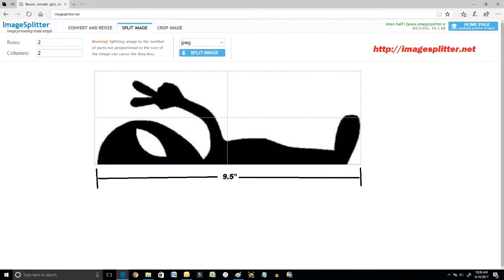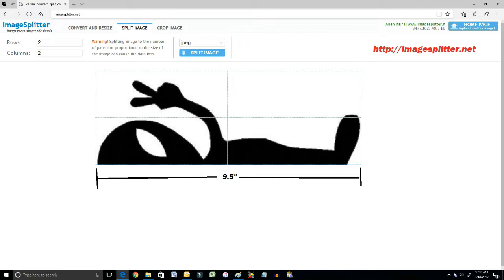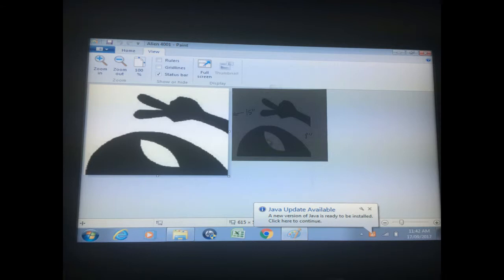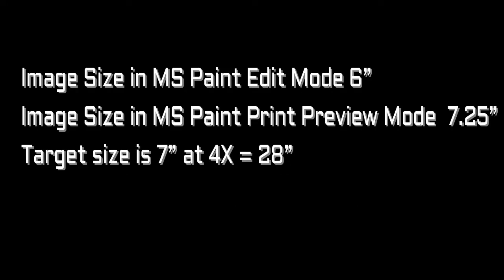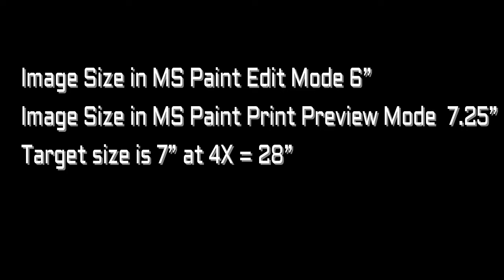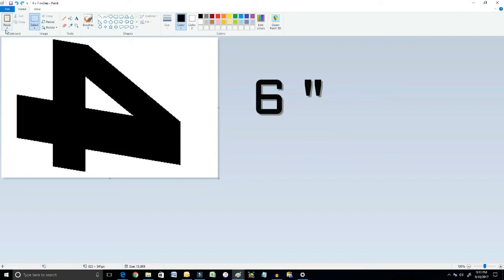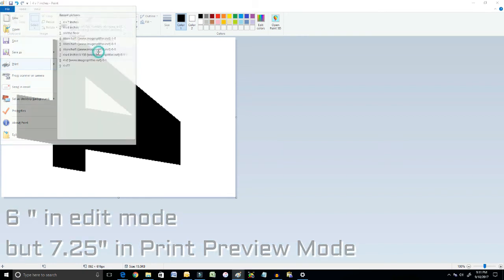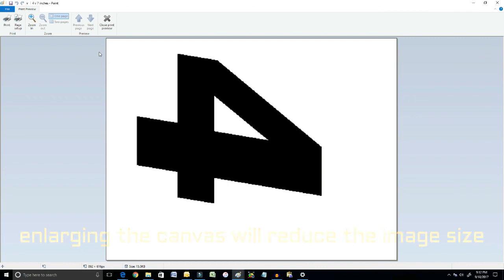How to Enlarge an Image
How Enlarge an Image
using MS Paint to Trace over a TV screen
This process includes splitting the image using an online utility called;